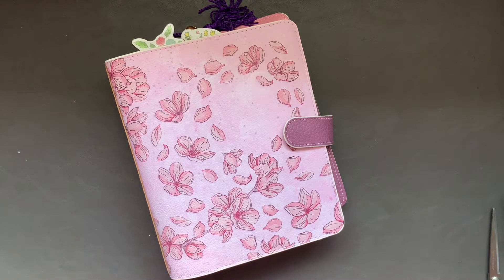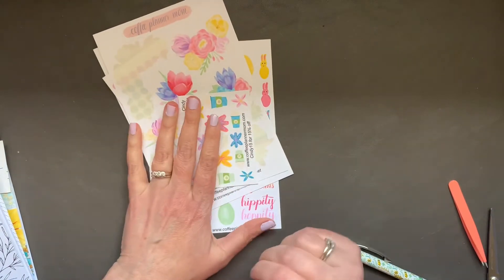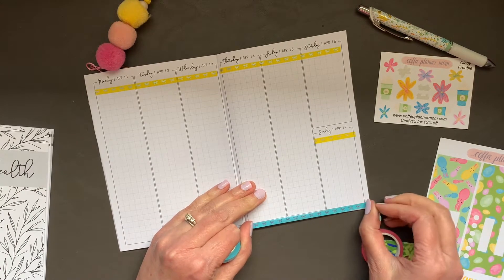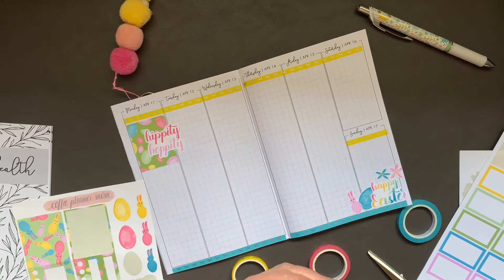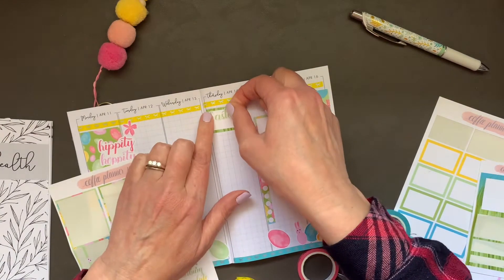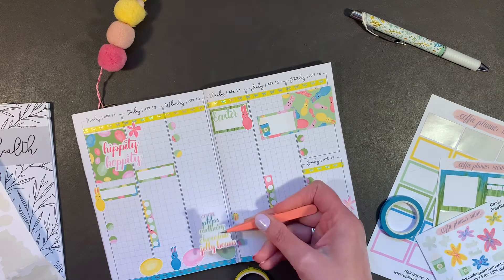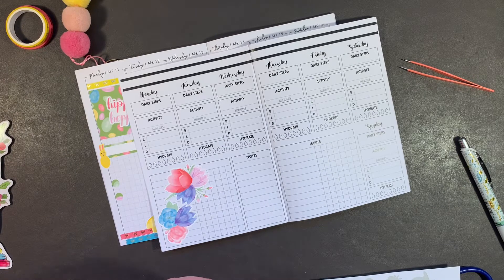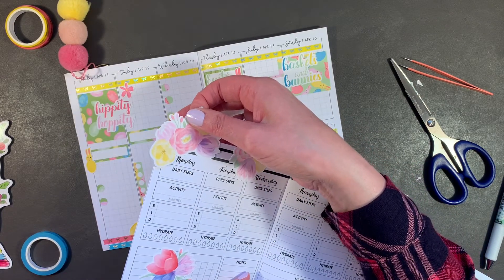Plan With Me | B6 LPA Inserts | Easter week!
Today I am sharing how I planned Easter in my B6 TN. I used a fun Easter Deluxe sheet from @CoffeePlannerMom . You can buy stickers from her shop Be sure to mention code Gail15 to save 15% on your order! You'll get my fun spring cleaning freebie featuring tiny scripts!
Happy Easter! Happy Pesach! Ramadan Mubarak!